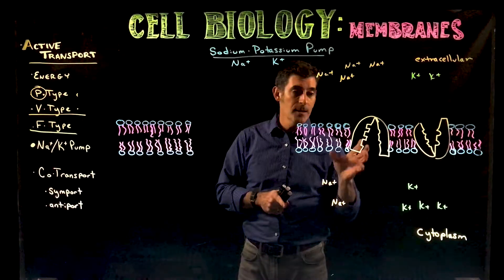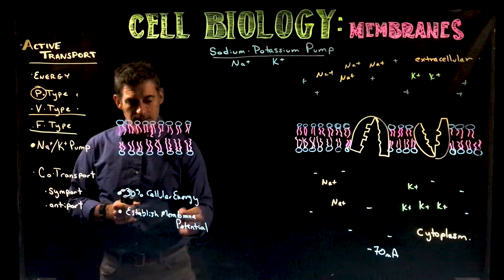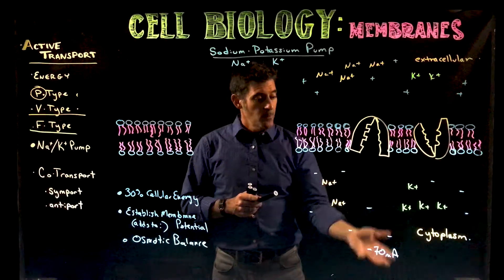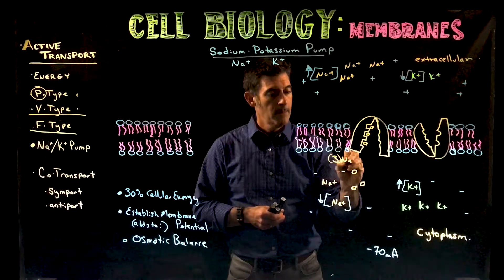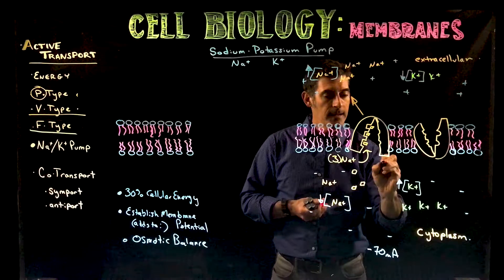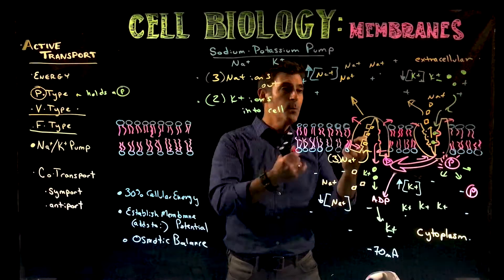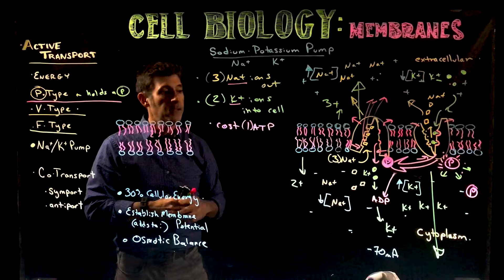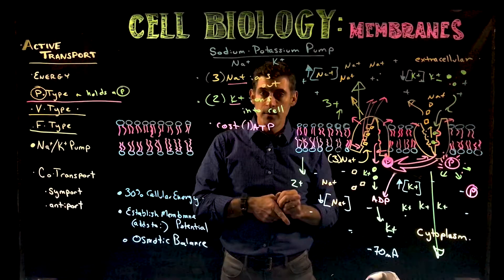The Sodium/Potassium Pump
Overview with some detail of the role and function of the Sodium/Potassium pump.